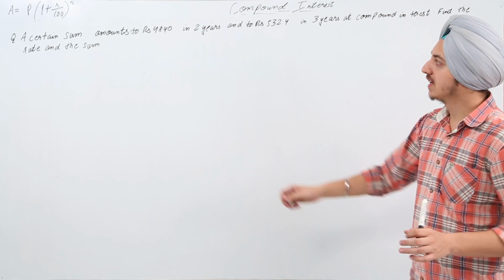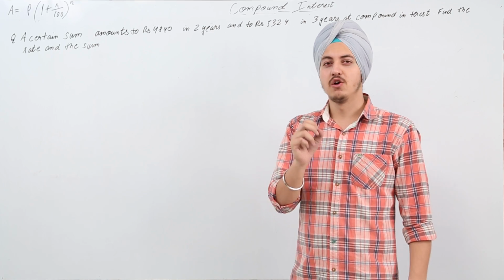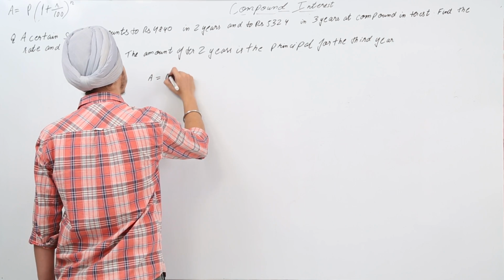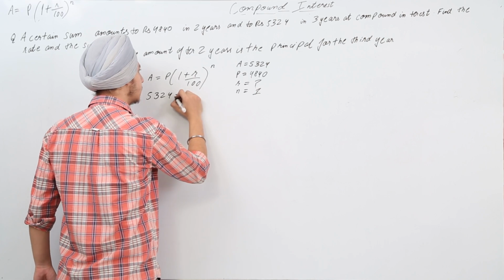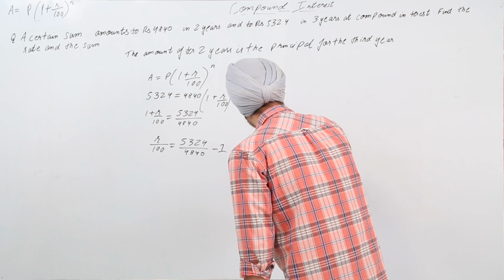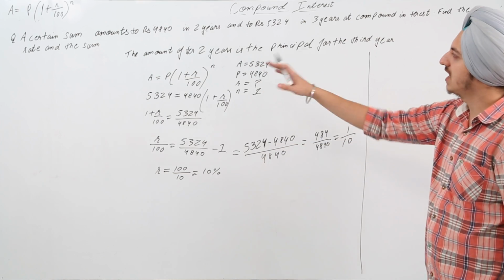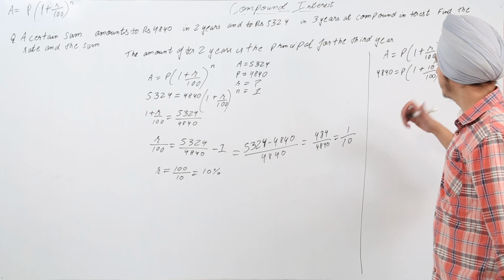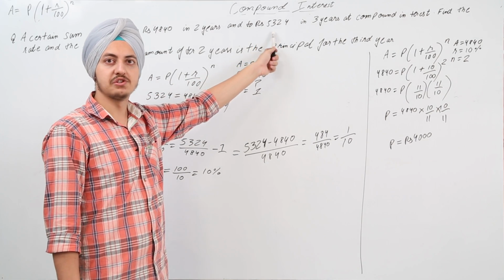Best Free Topic l ICSE CLASS 10TH MATHS I Chapter 1 I Compound Interest l L15